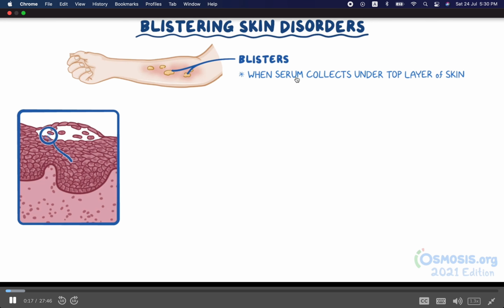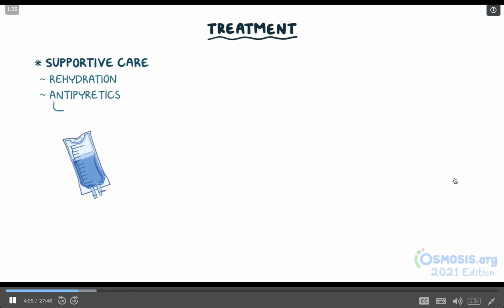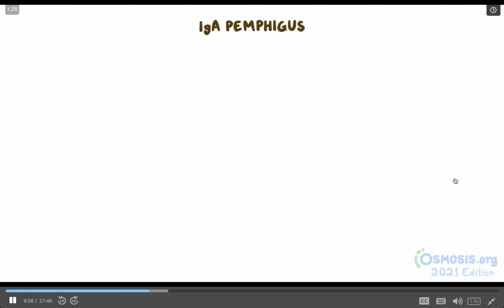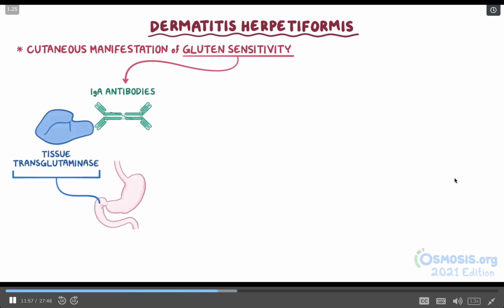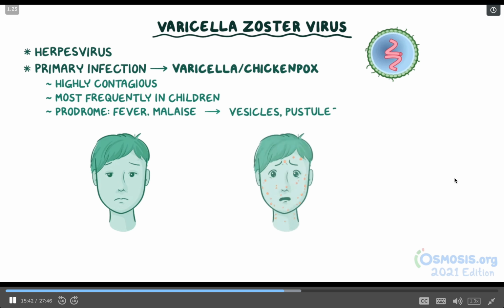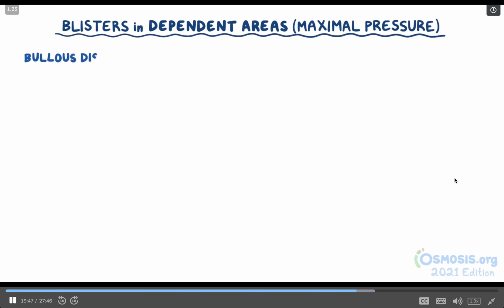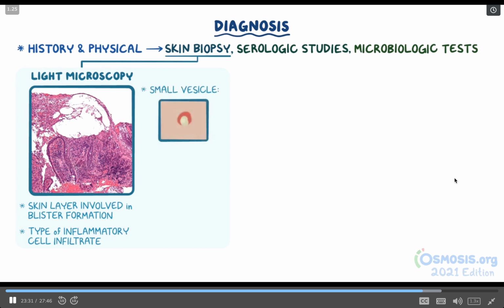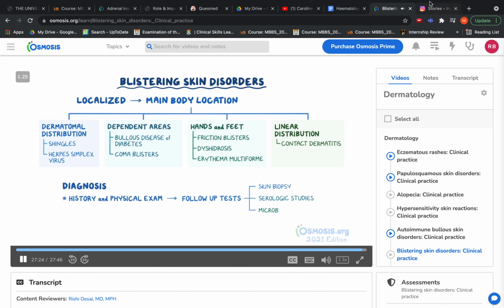osmosis blisters dermatology